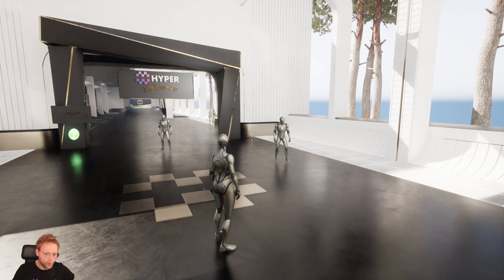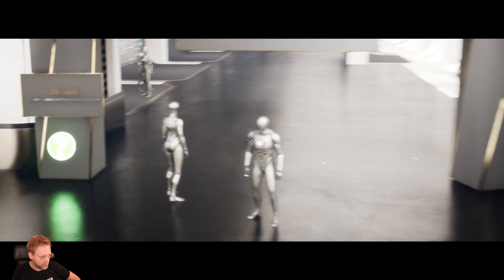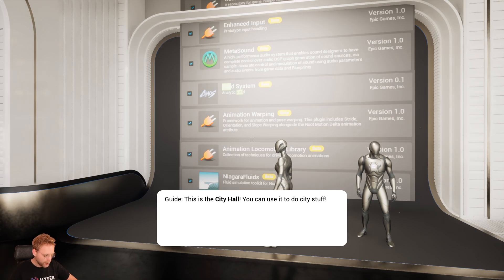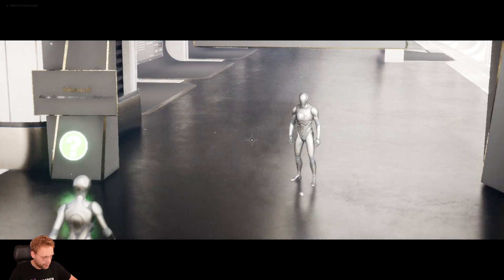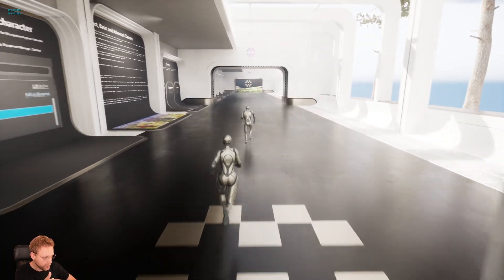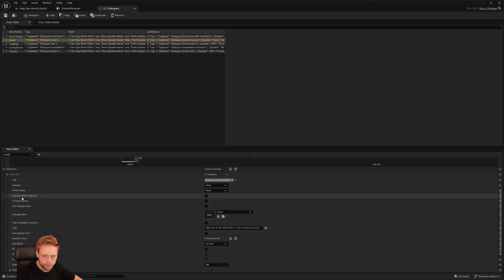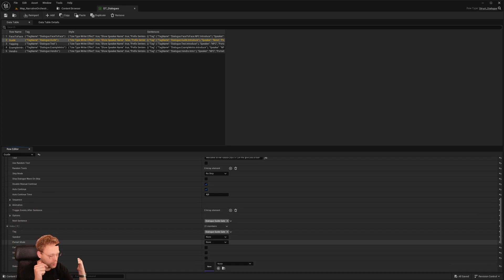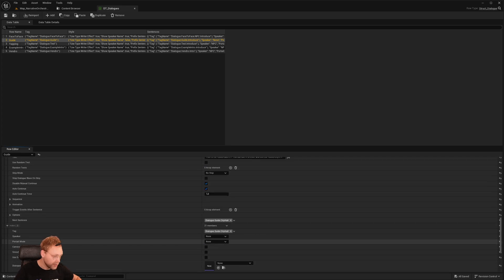Dialogue System Unreal Engine 5 | Games By Hyper Devlog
Today we will be taking a look at the progress of a Dialogue system in development. We have incorporated a wide range of dialogue options such as NPC interaction, as well as story based progression.

Note: Devlogs are intended to show the early development progress of future systems, discuss problems, learn, teach and have fun! All features are a work in progress and do not reflect the final version of the system.

⏱️ Time Stamps:
00:00 Intro
00:15 Fixed Dialogue
00:28 Cinematic
00:42 Auto select
01:10 Dynamic Dialogues
01:36 Event Trigger
01:48 Outro

Courses and Learning:
Now also available on Udemy!